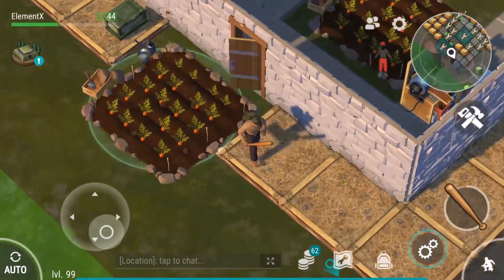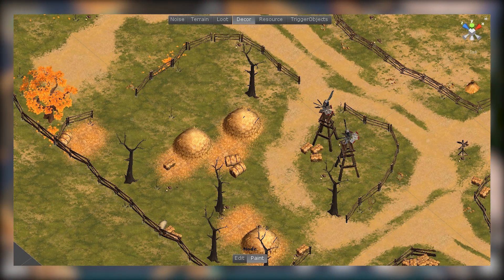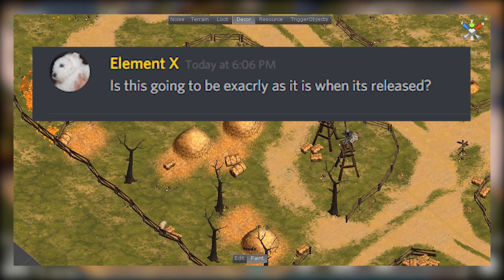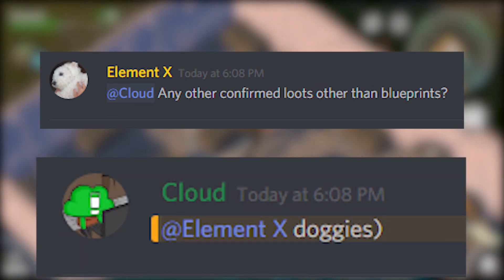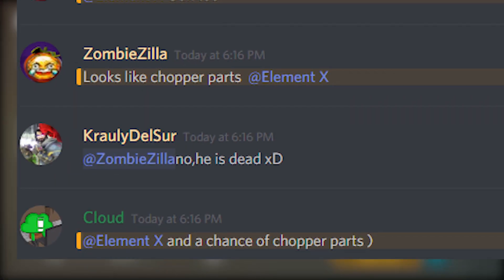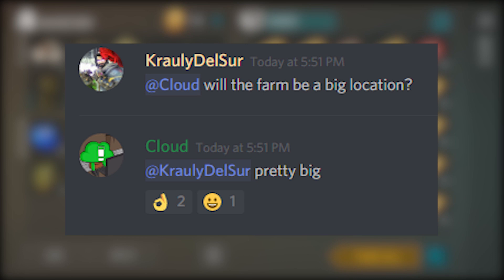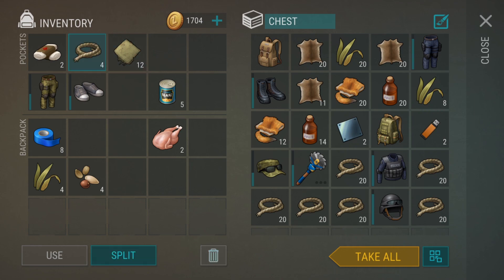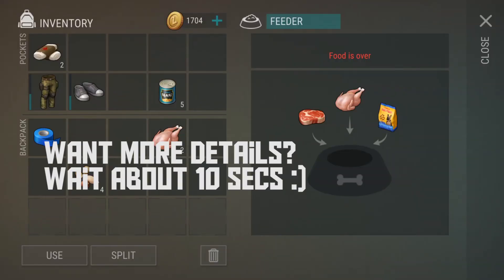FARM LOCATION Sneak Peek 2 (Update 1.9.3) - Last day on Earth: Survival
Some more information on the upcoming farm location that will probably going to be coming out in the last day on earth update 1.9.3. so its a sneak peek